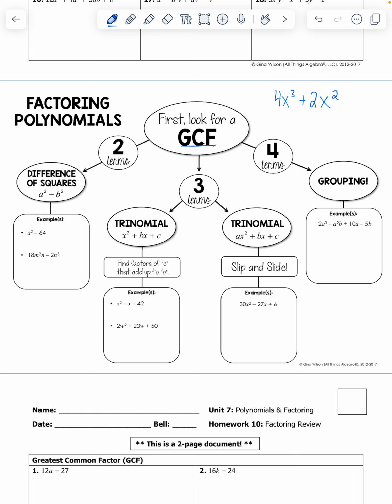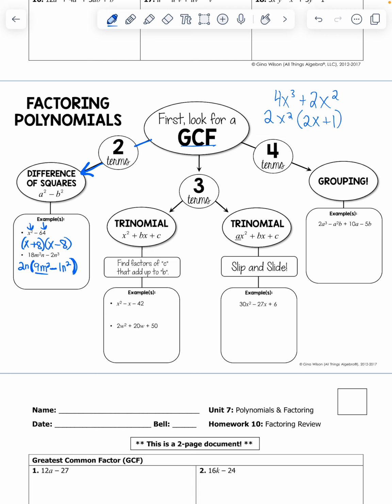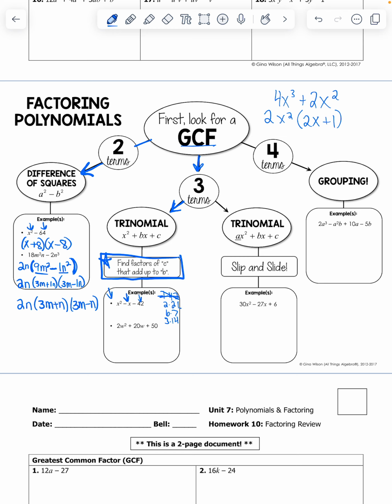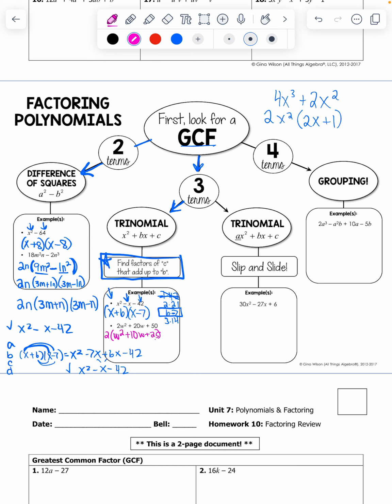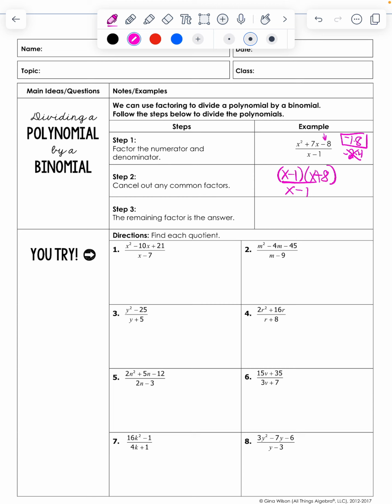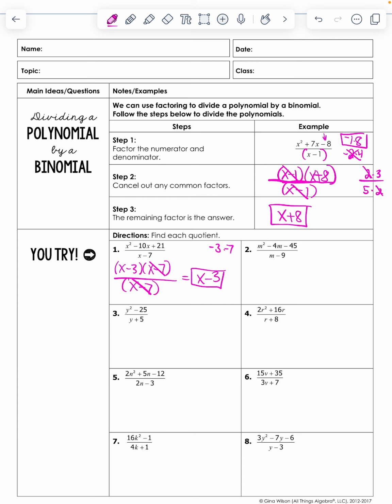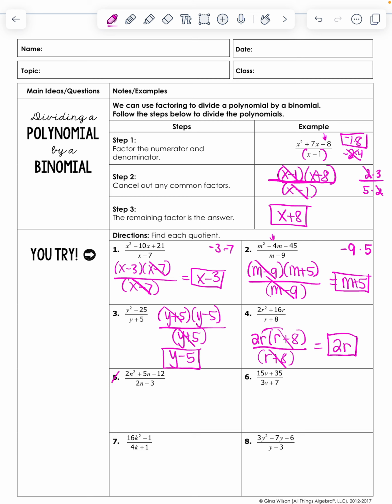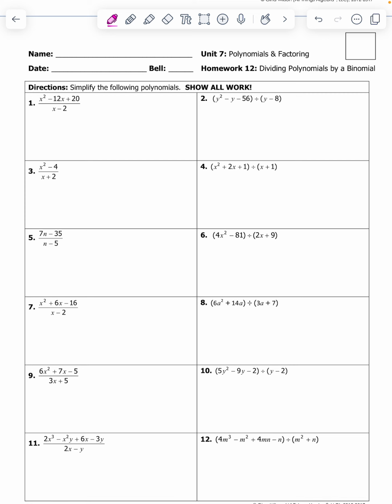Factoring and Simplifying Rational Expressions by Factoring